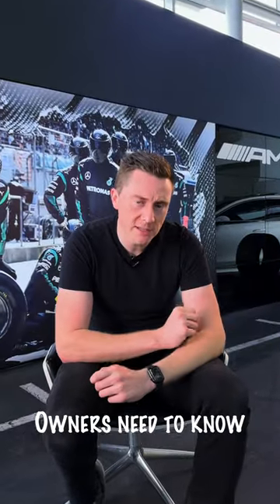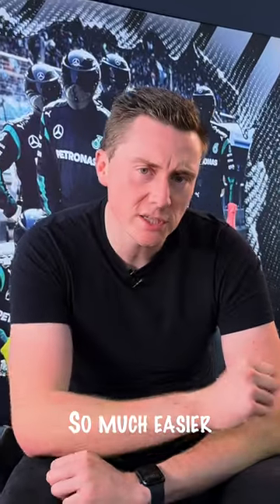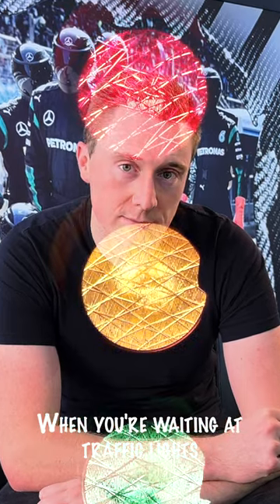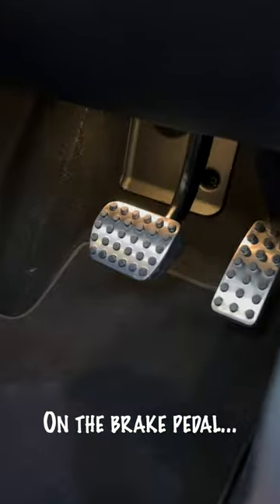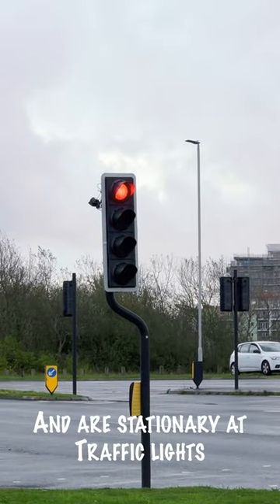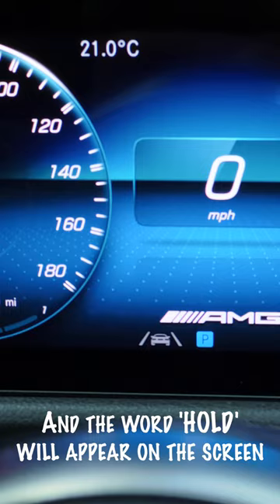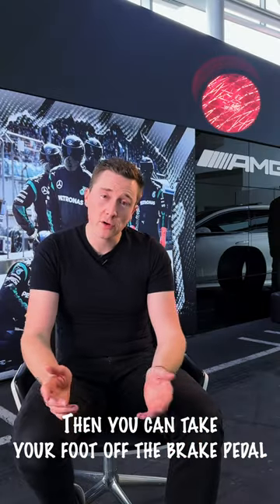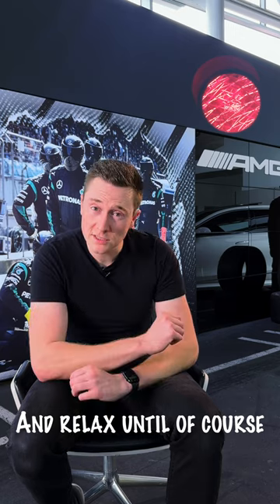HOLD Feature on Mercedes!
One of Mercedes-Benz's best and most HIDDEN Tips & Tricks!